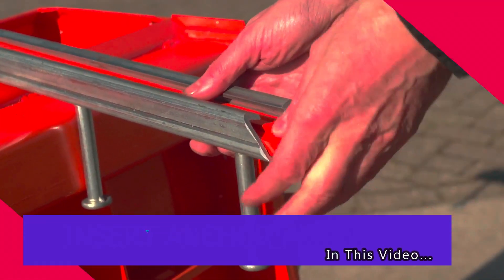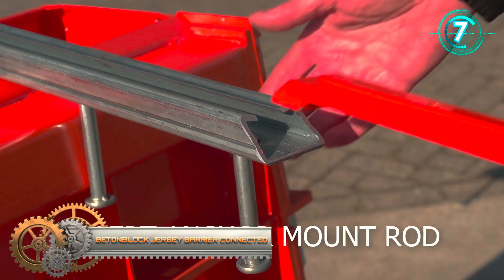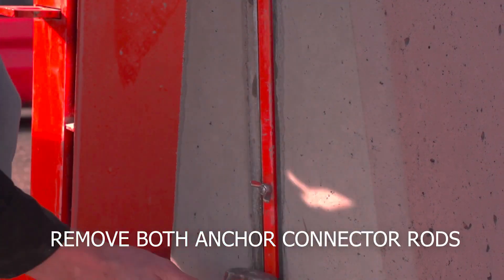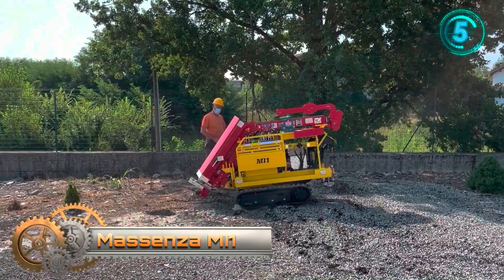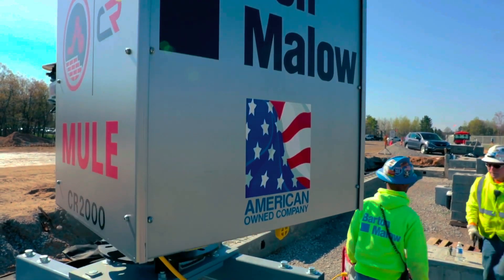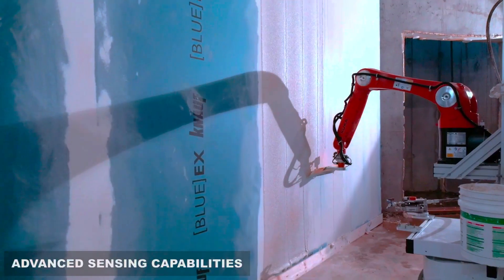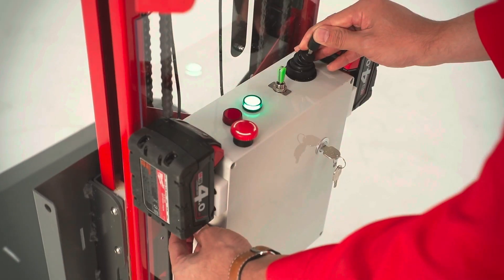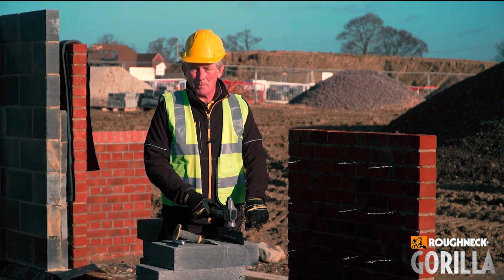New Amazing Construction Inventions and Equipment's ▶14